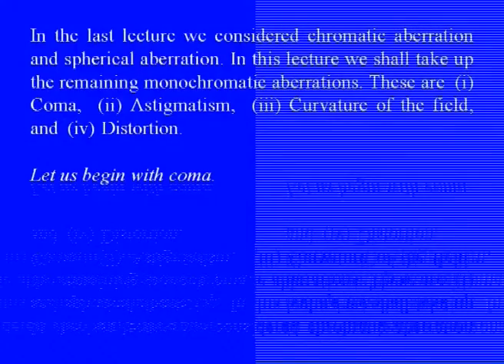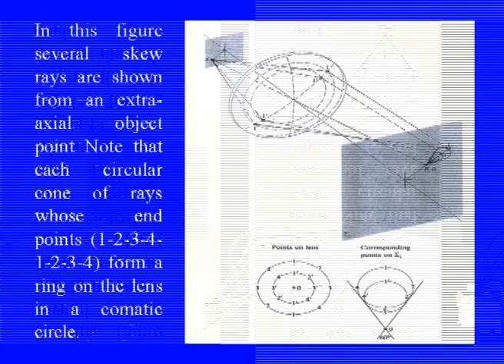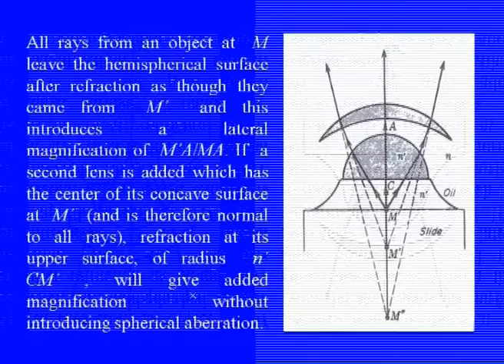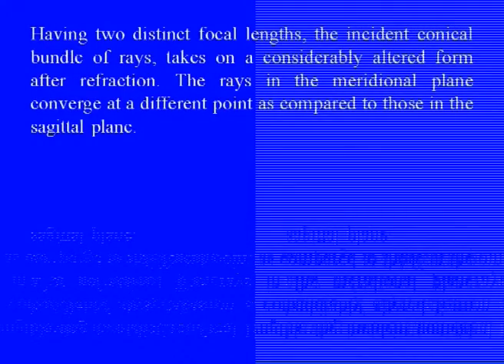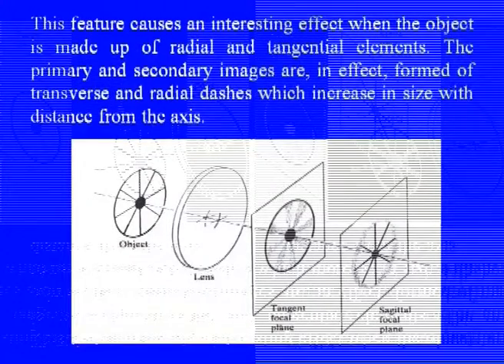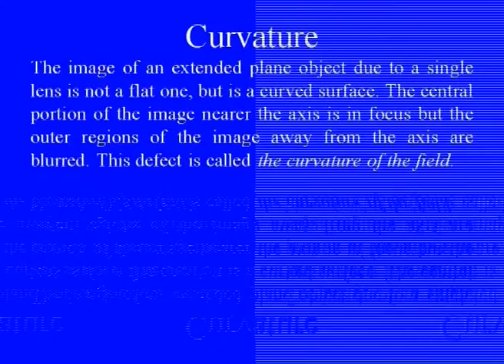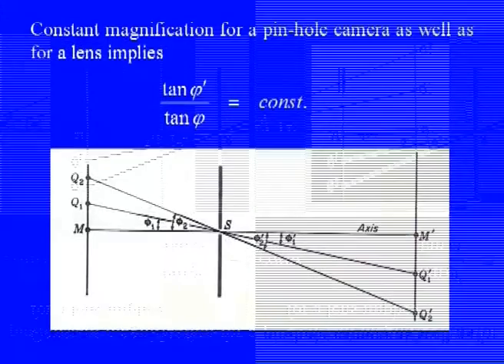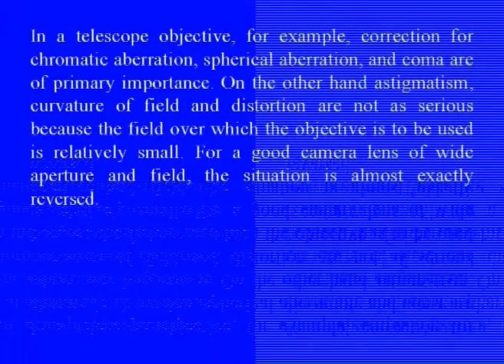Lens aberrations - Part 2